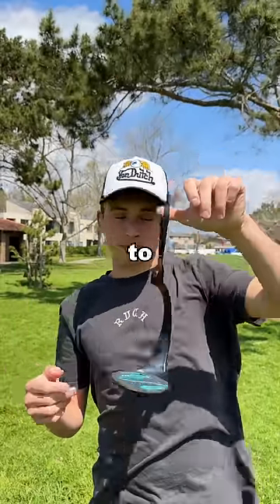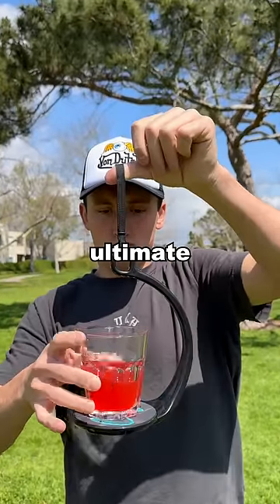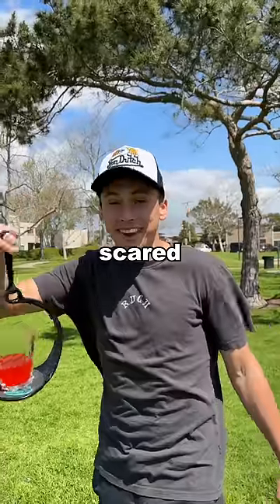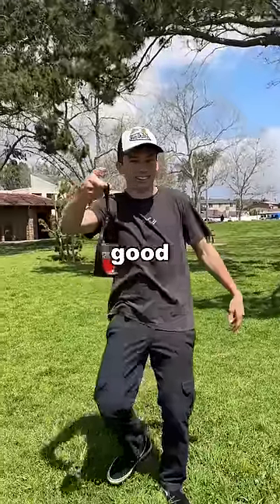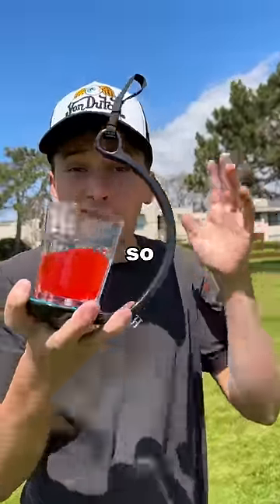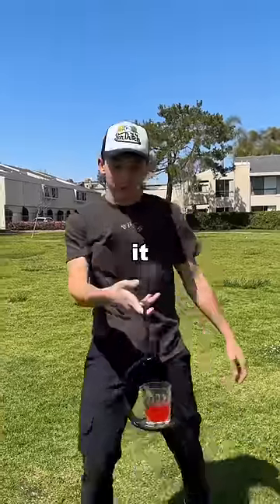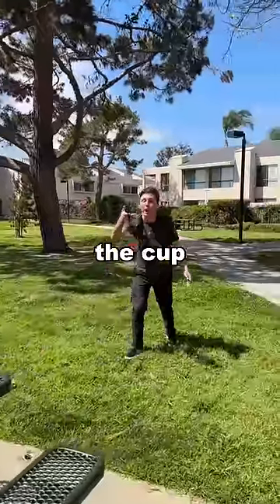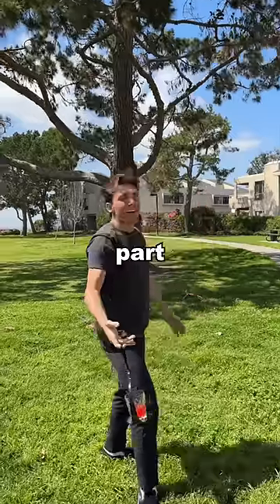This gadget makes it impossible to spill your drink